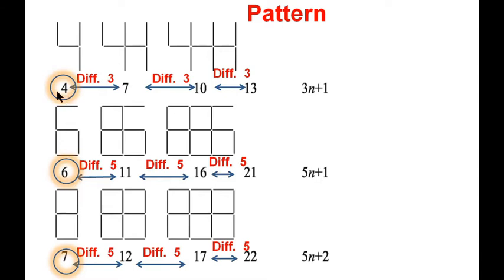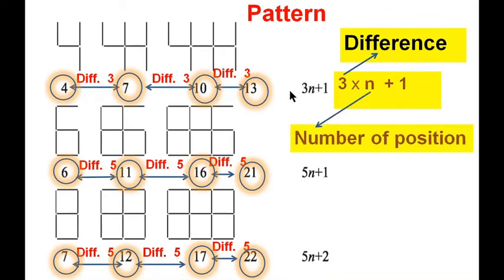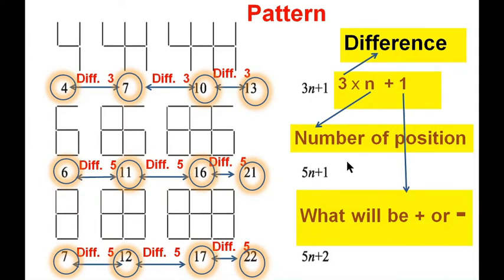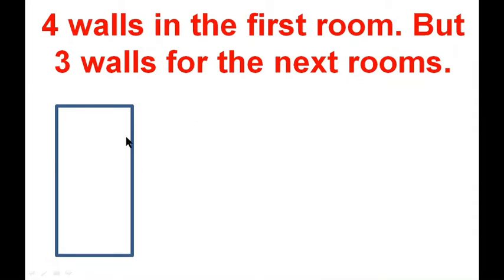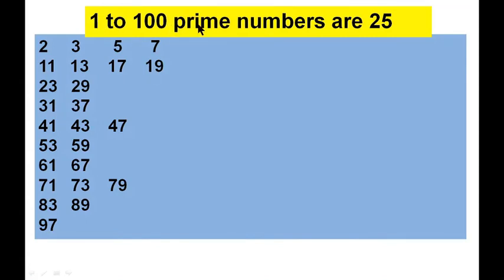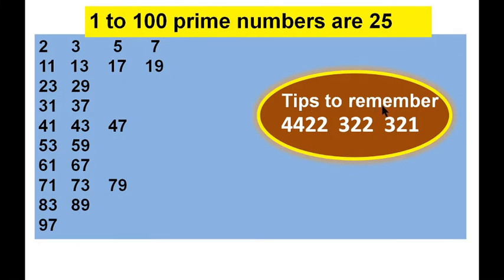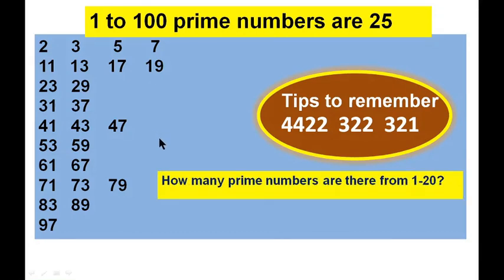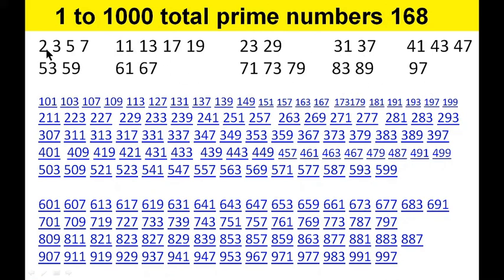Class 8, Mathematics, Chapter 1, Pattern, Part 2, English Version JSC math, Very informative video 2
1 Hour School

Mother is the best teacher.
Family is the best school.

Please,
Teach your babies yourself.
Study with your baby.

This Channel is ready to serve you.
Just say in comment.

We are also ready to solve in video chat.

Let your students watch video. and then tell to solve.